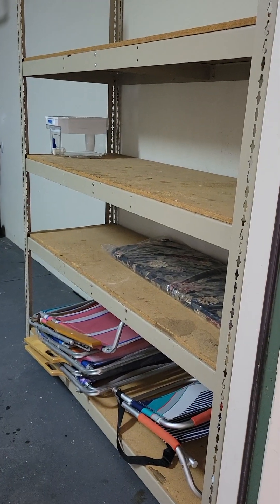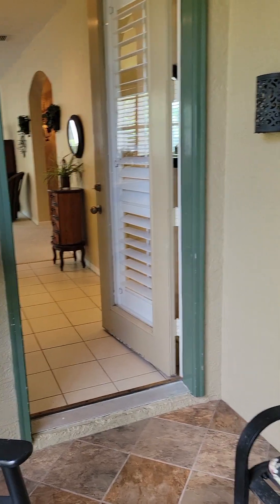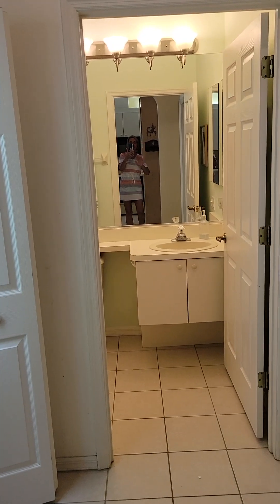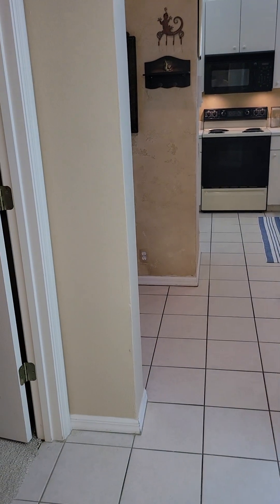tour of Rosedale Villa #1